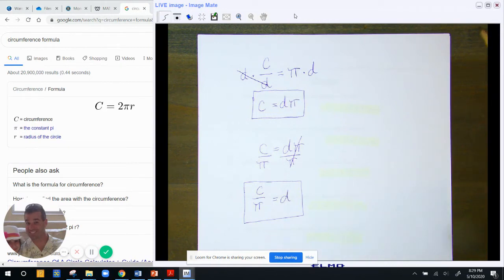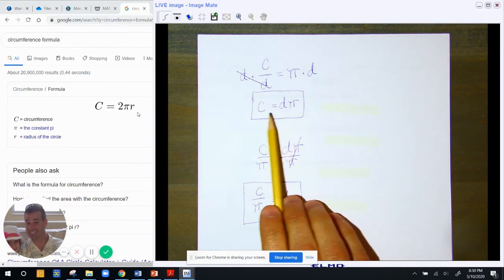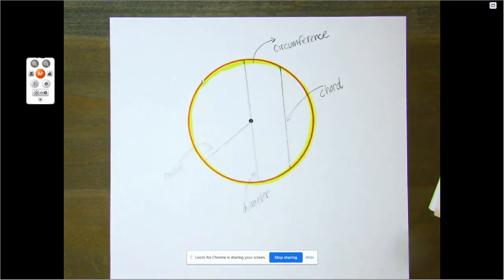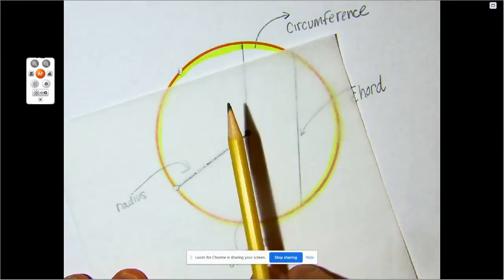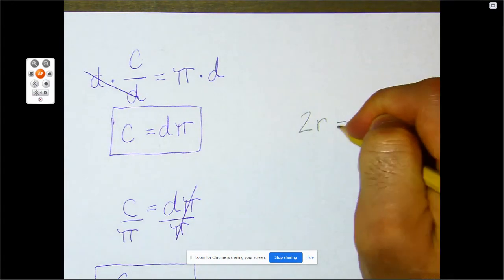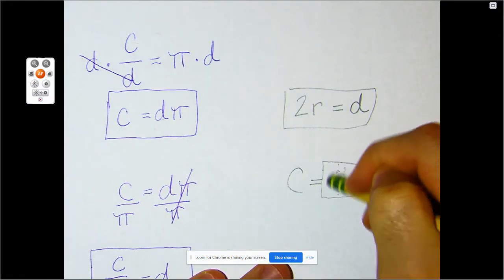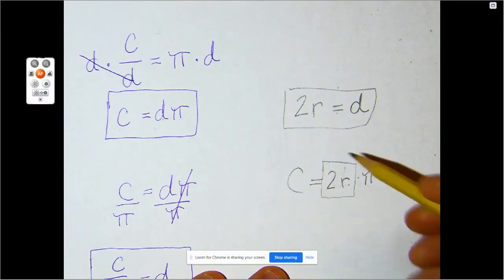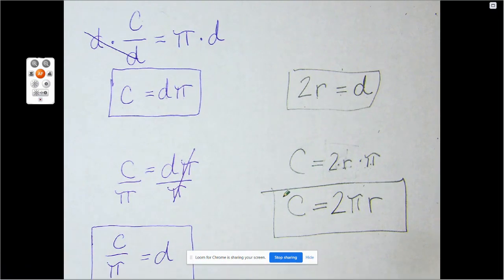Circumference Formula Revisited